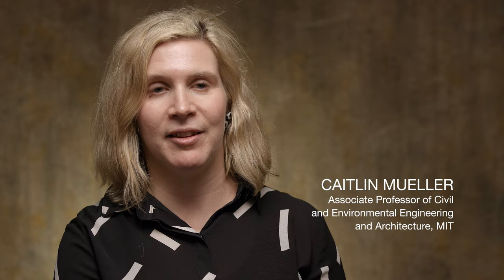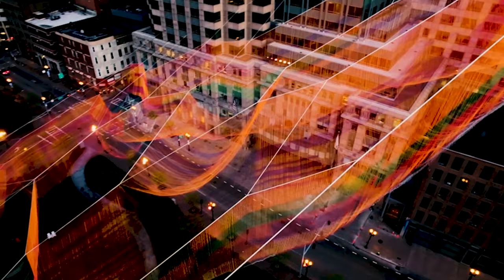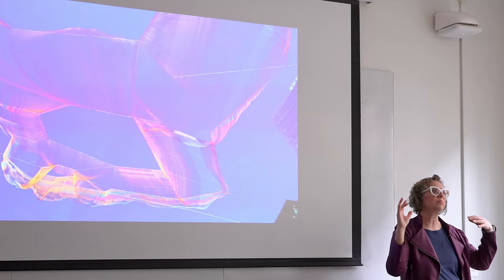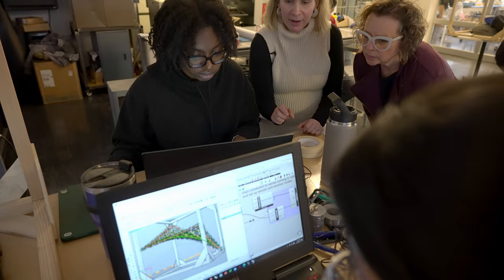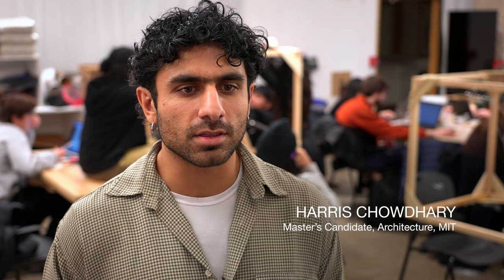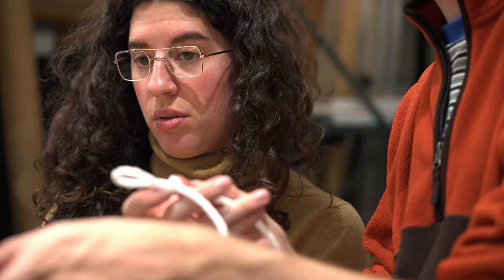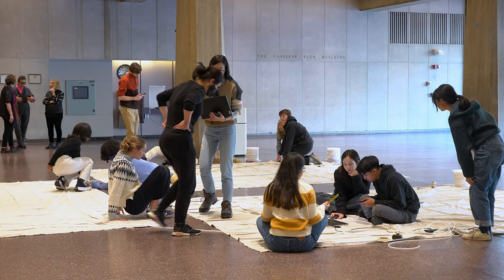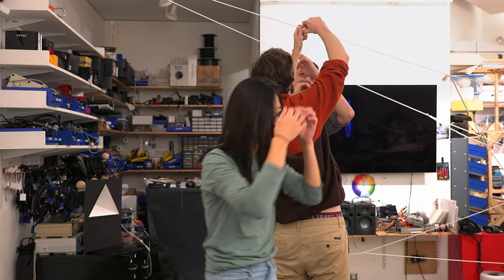In Tension: Workshop with MIT CAST Distinguished Visiting Artist Janet Echelman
Participants in "Building Technology: The Computational Design, Engineering, and Fabrication of Large Scale Sculptural Rope Networks" investigated the work of MIT Center for Art, Science & Technology (CAST) Distinguished Visiting Artist Janet Echelman, focusing on the fiber-based material systems and software tools that she has pioneered with her studio. Exploring and testing new opportunities for algorithmic design and engineering simulation, the participants contributed to the creation and production of large-scale tensile sculpture in the MIT Museum Studio.

The four day workshop offered by the Department of Architecture at MIT during the Independent Activities Period (IAP) in January 2023 was co-taught by Caitlin Mueller, Adam Burke, Alessandro Beghini, Janet Echelman, David Feldman, and Nicole Wang.